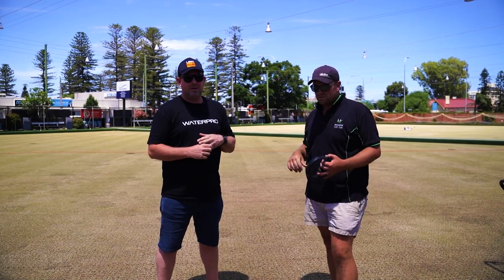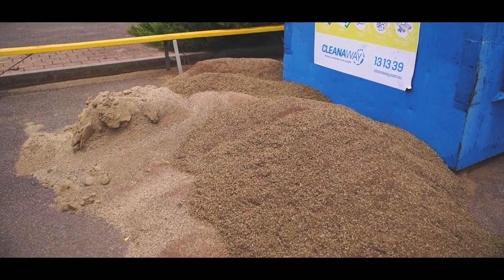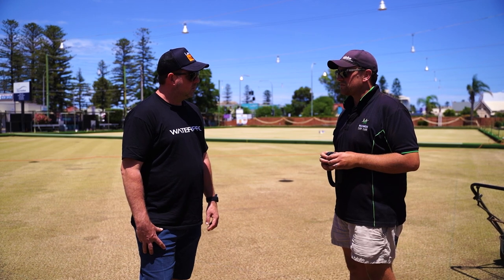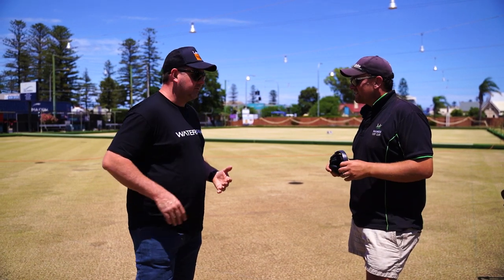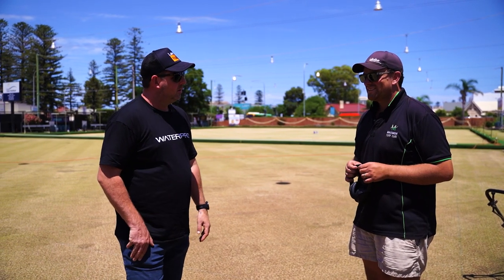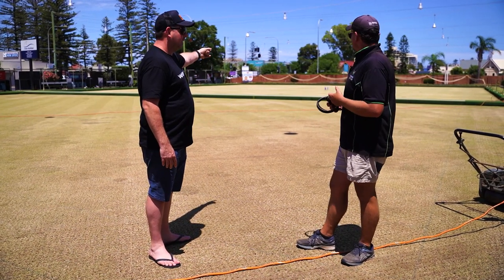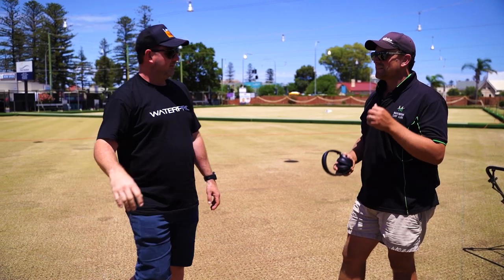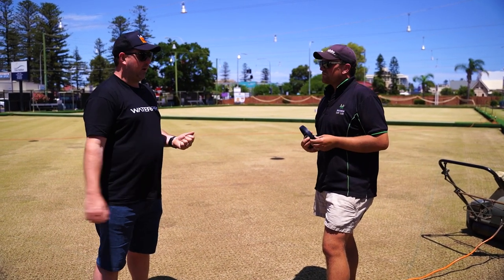Scarifying and coring a bowls green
This week we spent a couple of days down at Holdfast Bowls Club with Max whilst he scarified and cored one of the greens.

Clint and Max talk about the process and why it is an important part of the maintenance of a bowls green.

As always, if you have any questions leave them in the comments below!

Keep it green!